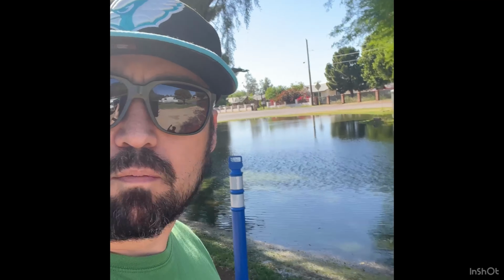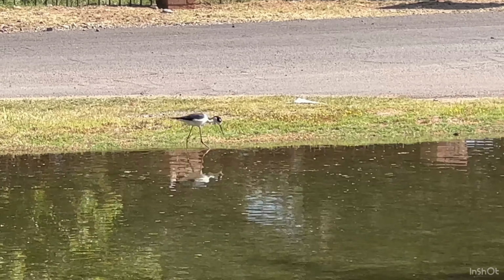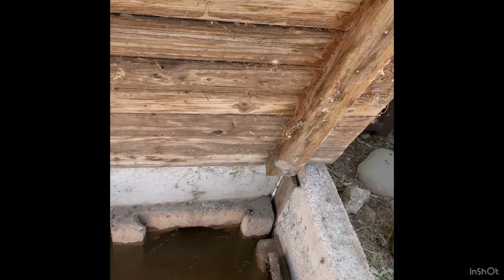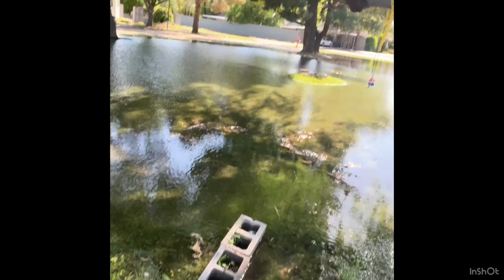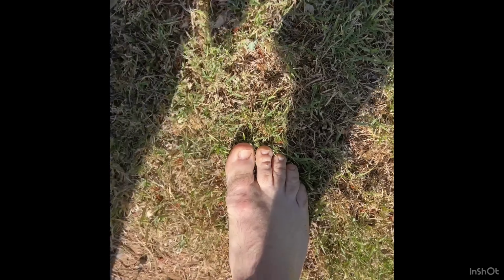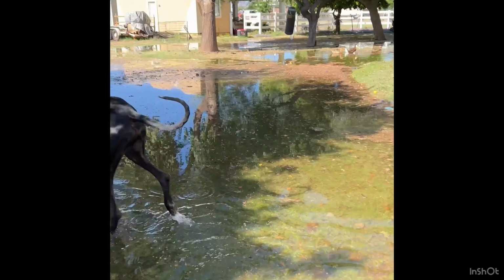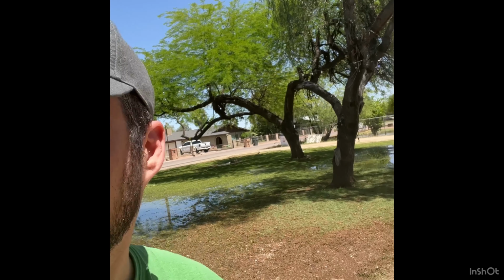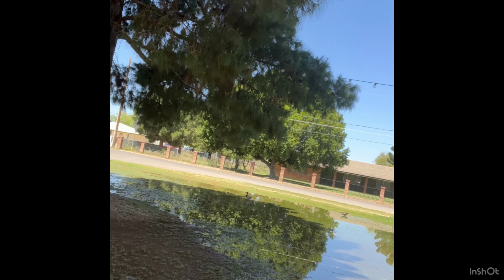All about Flood Irrigation in Glendale, Arizona w/ SRP - Clyde_AZ_Realtor's "INFO I WANNA KNOW!"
Hey y'all! its me Clyde Gregory, your trusted real estate expert, Im here to reveal the ins and outs of flood irrigation in Glendale, Arizona, with the help of SRP! Discover how this water-saving and eco-friendly irrigation technique keeps yards looking lush and green in the desert, sprinkled with light-hearted humor along the way.

In this video, learn why homeowners in Glendale adore flood irrigation and how it allows them to maintain a verdant oasis using up to 3 hours and 45 minutes of irrigation time per acre. And don't miss the special appearances by my charming ducks and colossal black Great Dane, Luke, who just can't help but take a cheeky pee in the irrigation water—talk about water conservation!